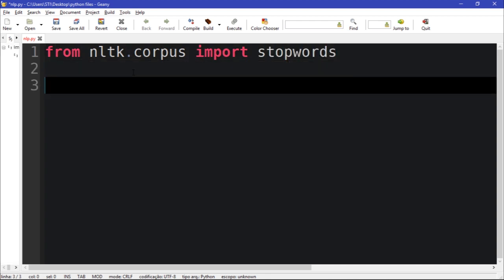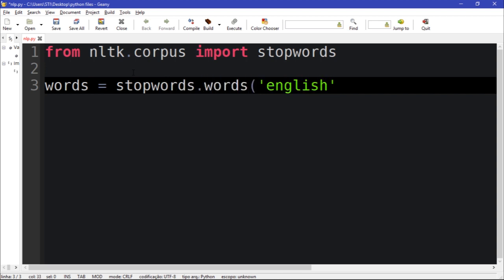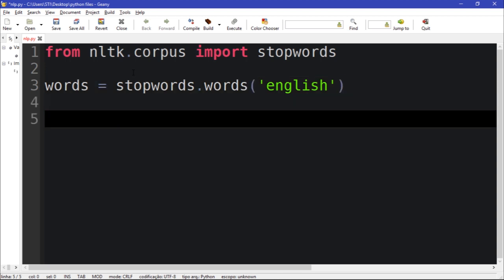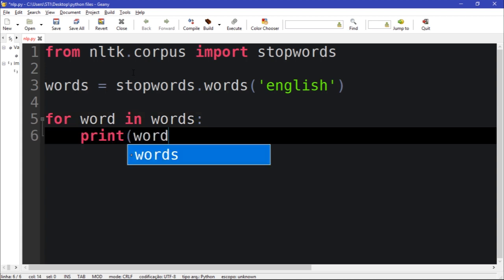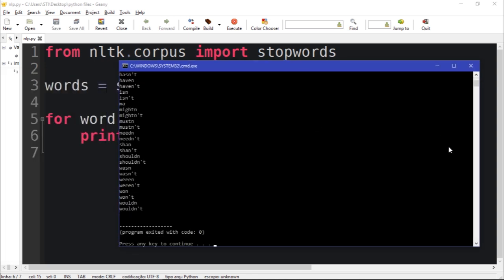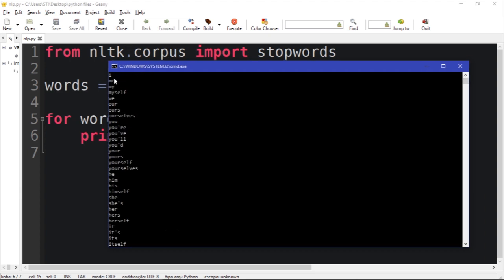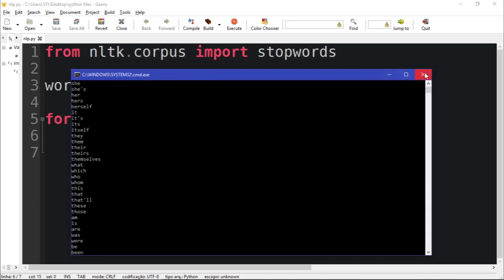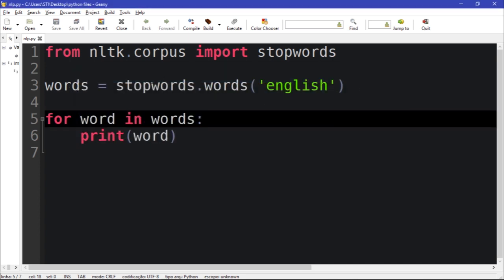Python Natural Language Processing with NLTK #7 - Get the Stop Words For Text Cleaning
Hi guys! Welcome to another video, in this we're gonna look at how to get the stop words using the nltk library for natural language processing in python.